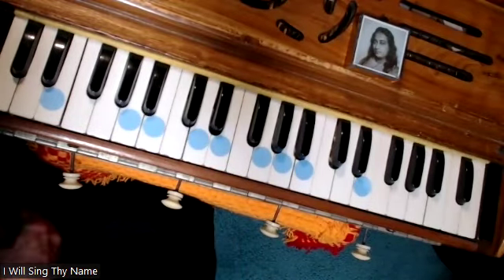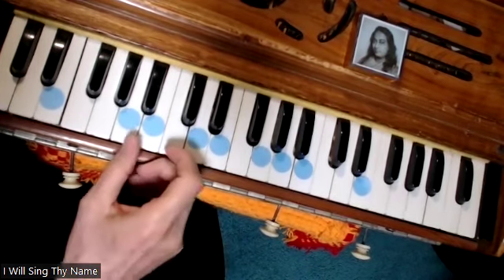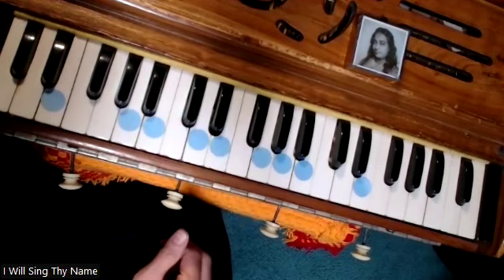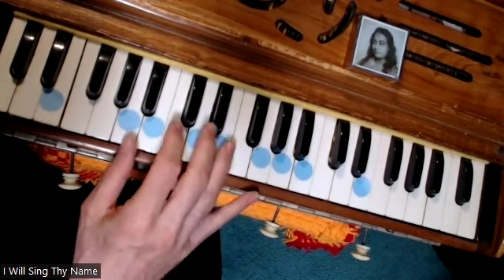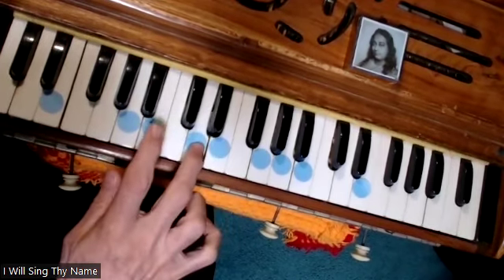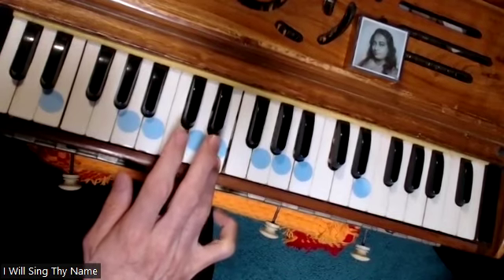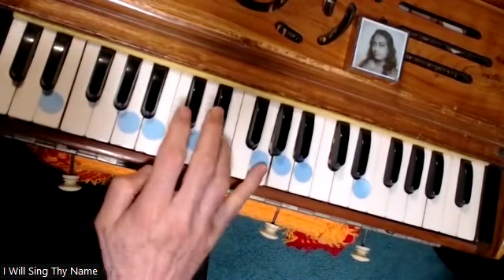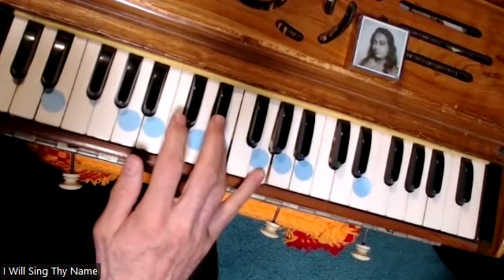42. IN THE TEMPLE OF SILENCE